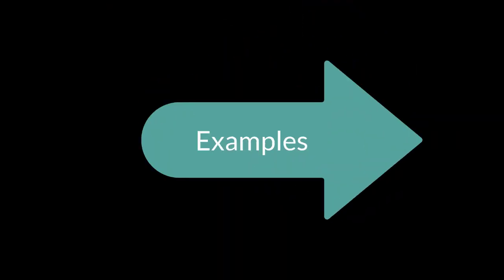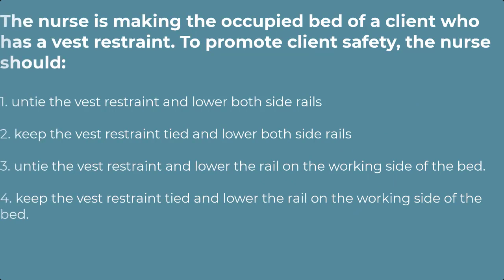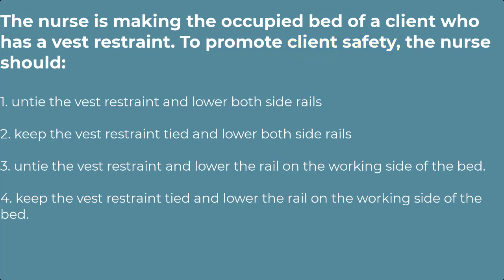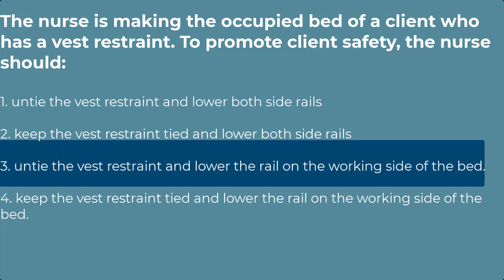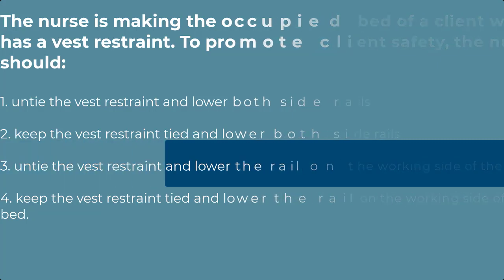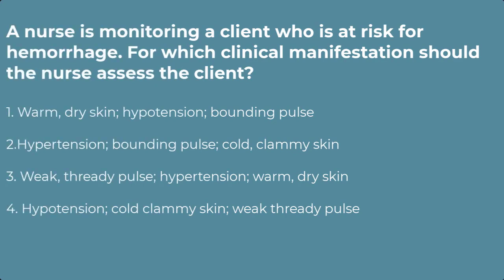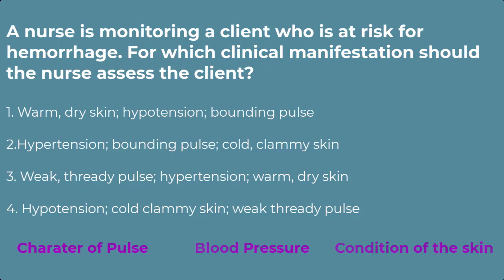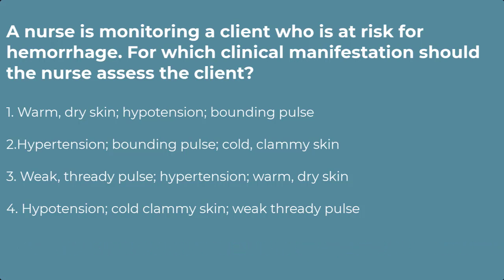NCLEX Success Secrets: Tackling Duplicate Info in Answer Choices!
📢 Master NCLEX Test Strategy: Handling Duplicate Facts in Answer Choices! 🚀

Are you struggling with NCLEX questions with duplicate facts in the answer choices? 🤯 In this video, we use global test-taking strategies to recognize and approach these tricky options! 📝✨

💡 What You’ll Learn:
✅ Why duplicate facts appear in answer choices
✅ How to use critical thinking to pick the BEST answer
✅ Key test-taking strategies to boost your NCLEX score!

📒 Show Notes 📒
If you liked the questions in this video, check out Davis’s NCLEX and Success Series for more practice! 📚
🔗 NCLEX Review Titles
🔗 Success Series Titles

💕🩺💕 Our Mission at RN2Professors is to help nursing students score higher on exams and pass their boards on the first try!

✨ Connect with RN2Professors on Social Media! ✨

❓QUESTION❓ - Have a question about test-taking & Study tips? Please post it in the comment section of this video!